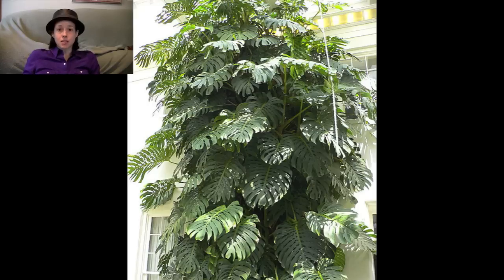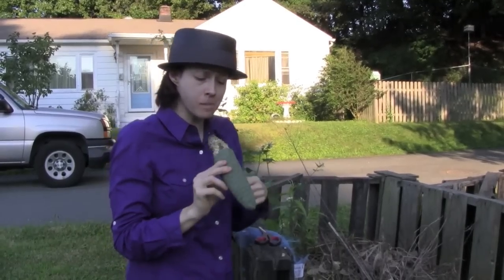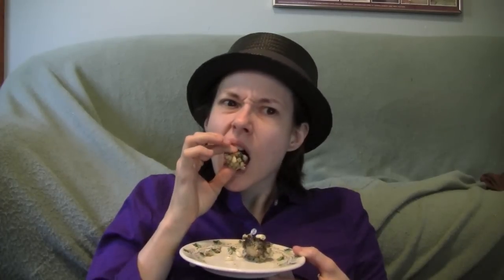Mother Nature: That Bitch is Crazy! (monstera deliciosa)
Free Range Females present facts about funny food...